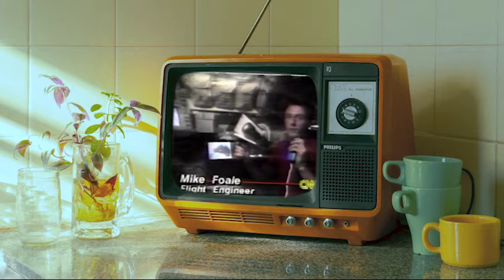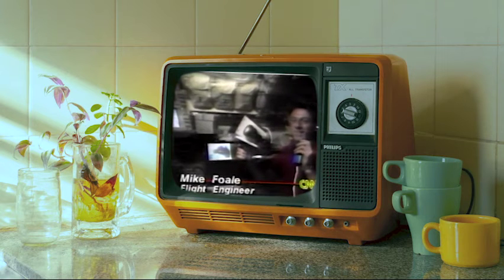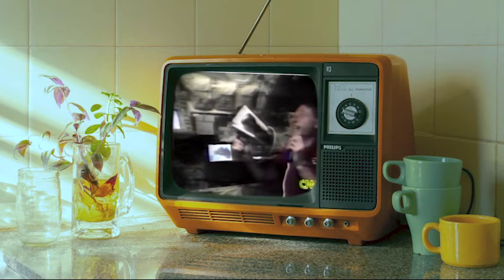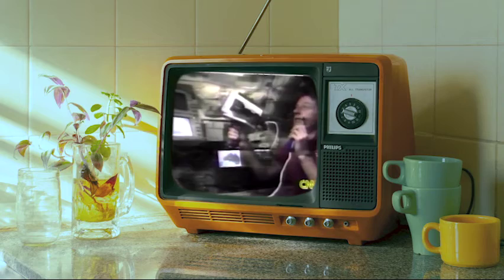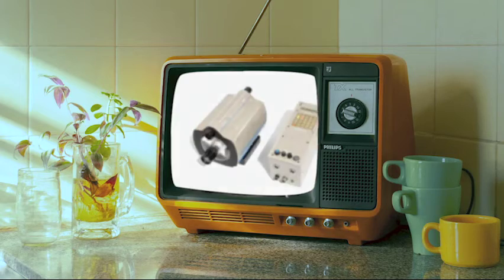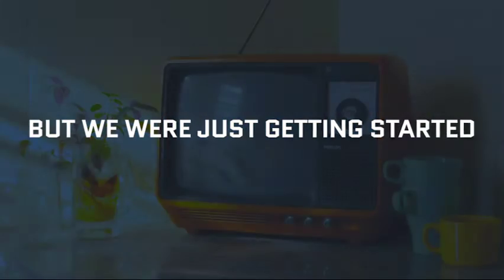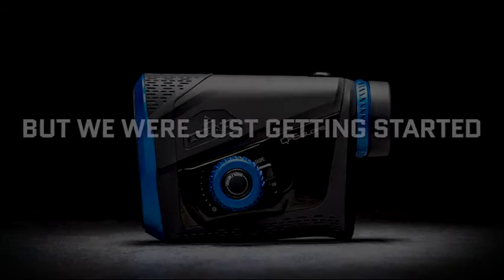From NASA to Cobalt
We pioneered laser technology in 1985...

“When NASA contacted us, they said they needed a laser that could measure distance to 0.1 feet and speeds to 0.01 feet-per-second which was a challenge that (we) overcame. What most people don’t know is that we’ve been on the golf course in tournaments with high precision lasers as early as 1994...”